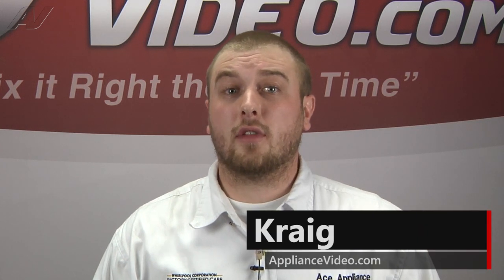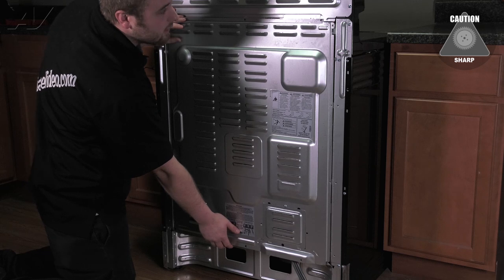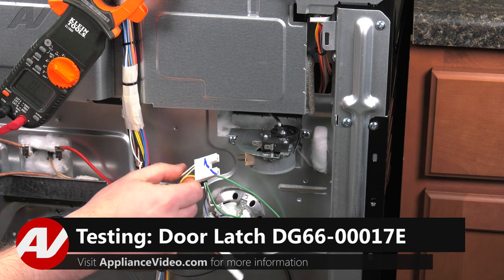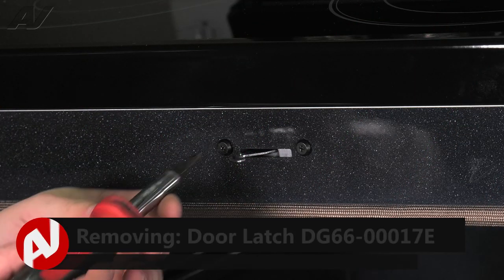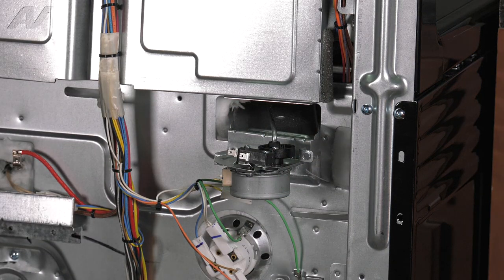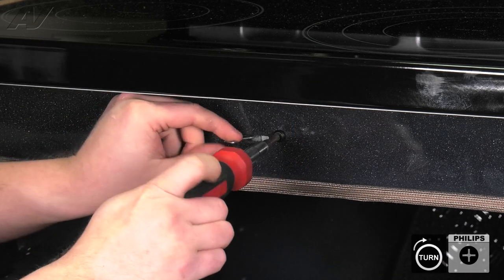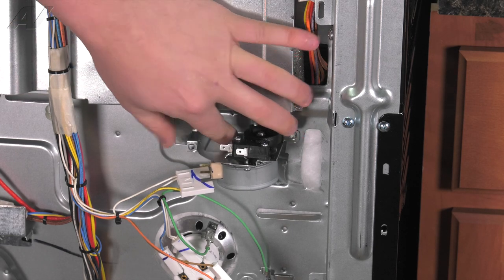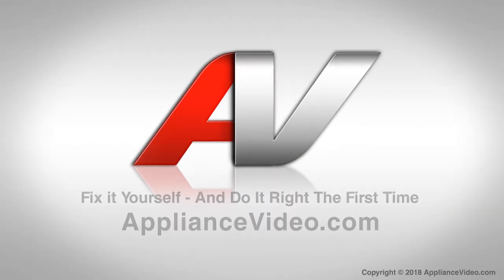Samsung Stove Repair - Self Clean Not Working - Door Latch Assembly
This video shows you how to Diagnose and Repair a *NE59J7630SS Samsung Stove DG66-00017E Door Latch Assembly*
*Symptoms may include:* Self Clean Not Working